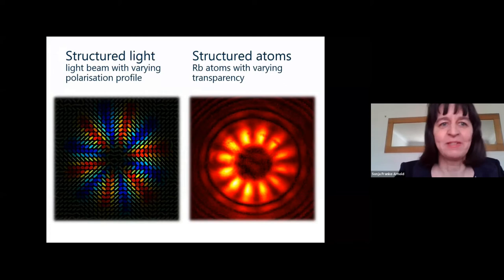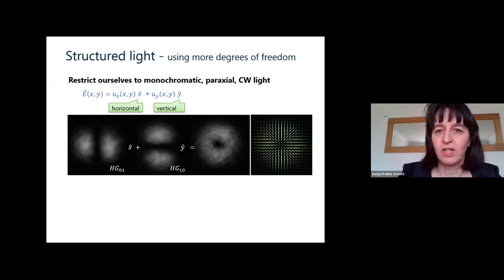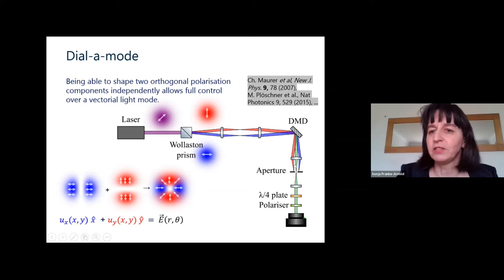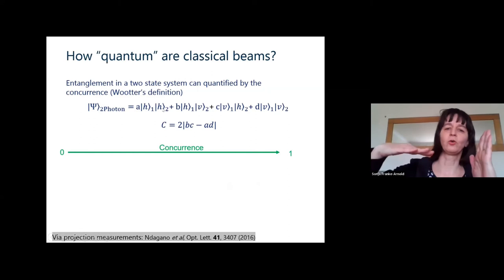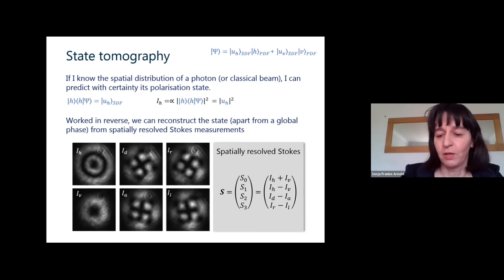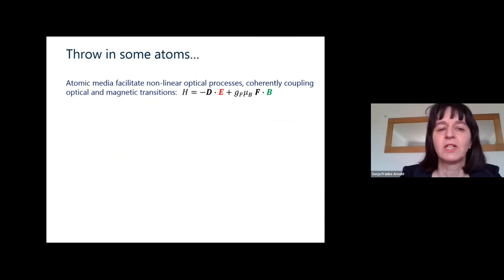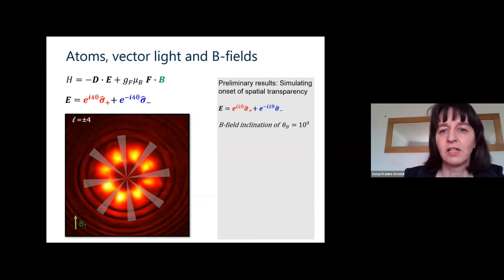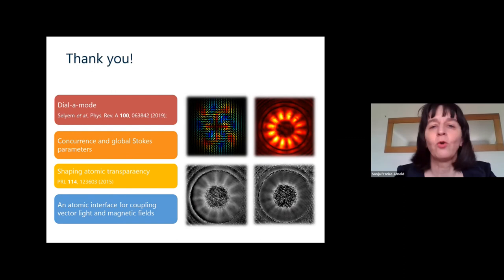BQIT 2020: Sonja Franke-Arnold (University of Glasgow) - Structured light - structured atoms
Sonja Franke-Arnold from the University of Glasgow gives her talk on "Structured light - structured atoms" - from session two, day one of the Virtual BQIT:20 workshop, chaired by Josh Nunn (University of Bath).